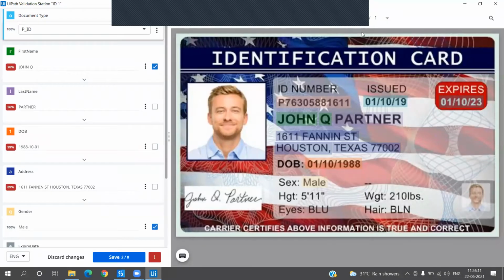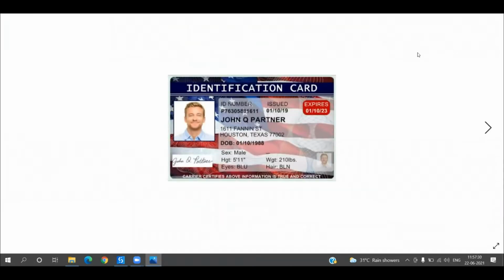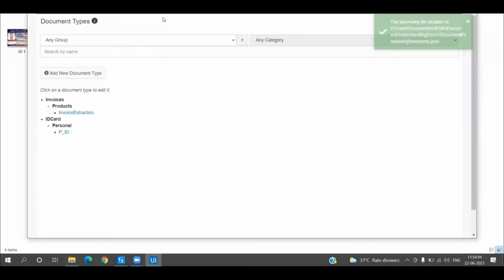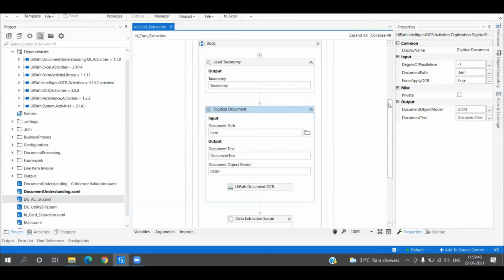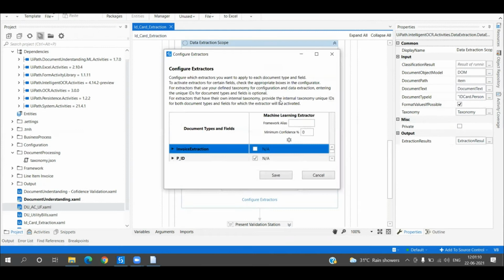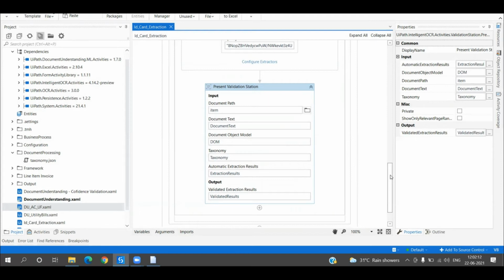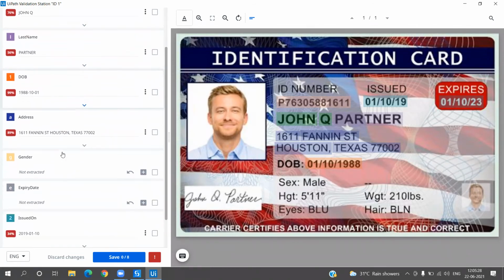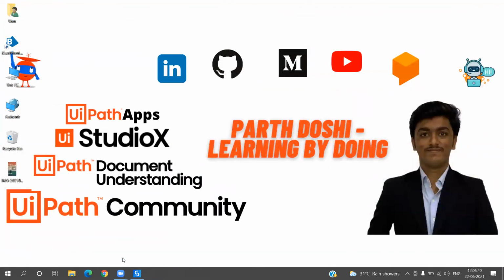ID Cards Data Extraction Using UiPath InHouse ML Model | Document Understanding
ID Cards Data Extraction can help many industries to fast pace the process of ID Card Verification process.

UiPath InHouse ID Card ML Models helps to extract data from different types of ID Cards such as:

1) Driving License
2) PAN
3) Aadhar Card

In this video, we will understand and implement a process of ID card extraction using the ML Model.

Also, you will find the answer to: Does UiPath saves data when using ML endpoints.

Do share your feedback on the video.